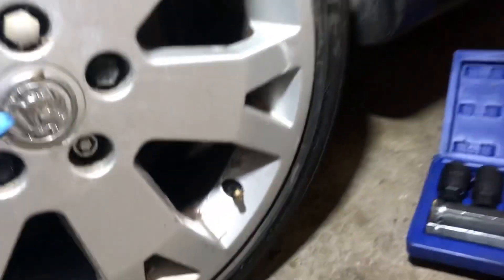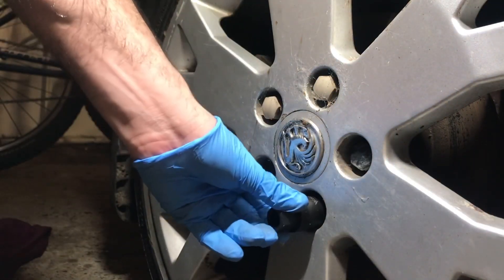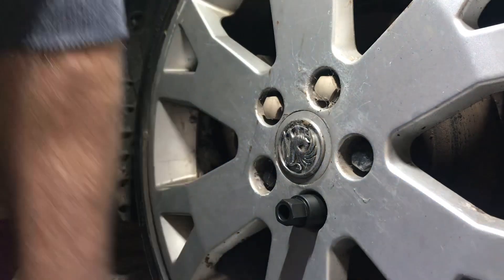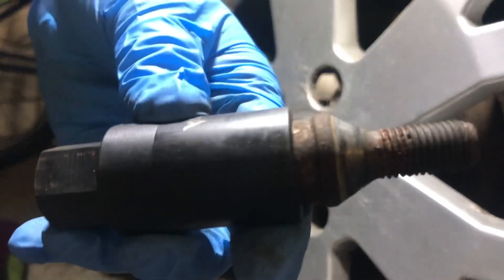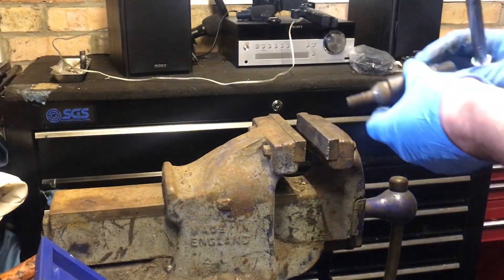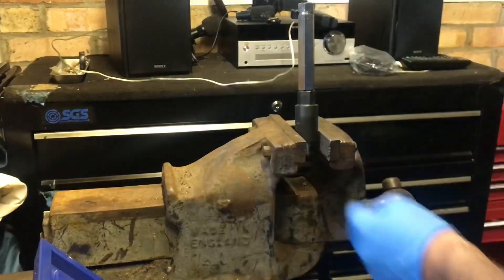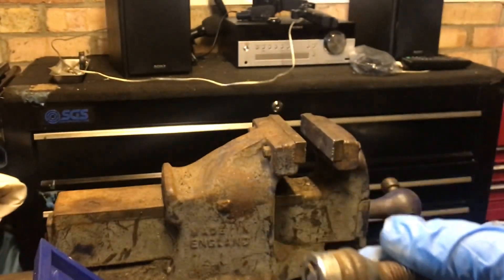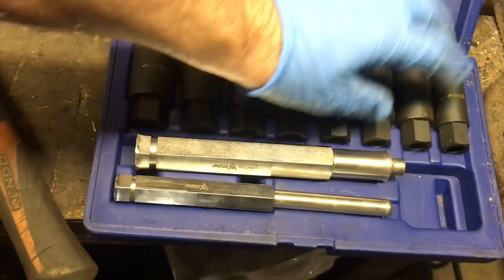How To Remove Locking Wheel Nut Without The Key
How to remove a locking wheel nut with no key using the Asta conical removal
Kit